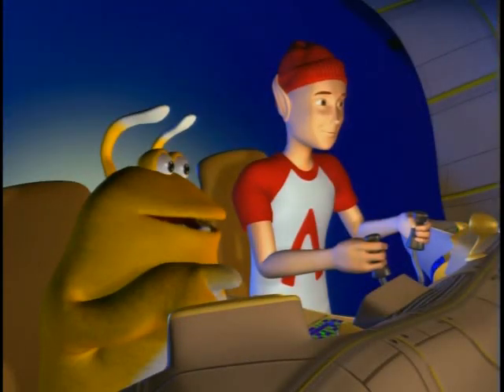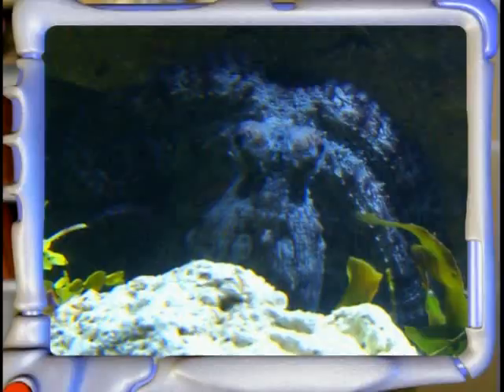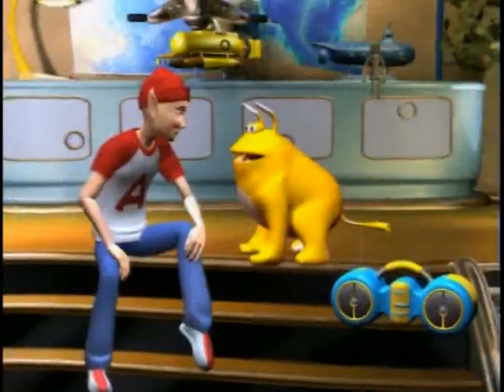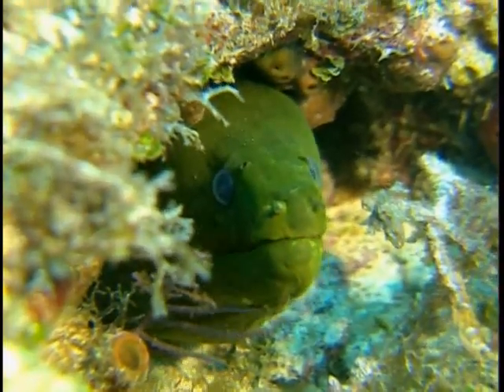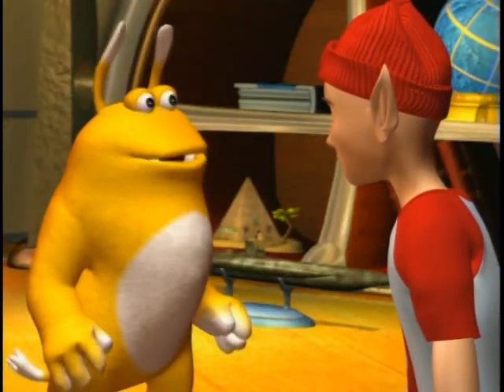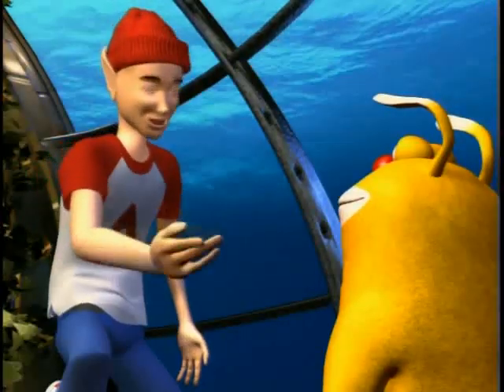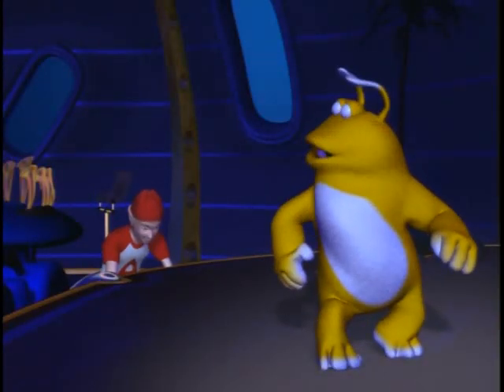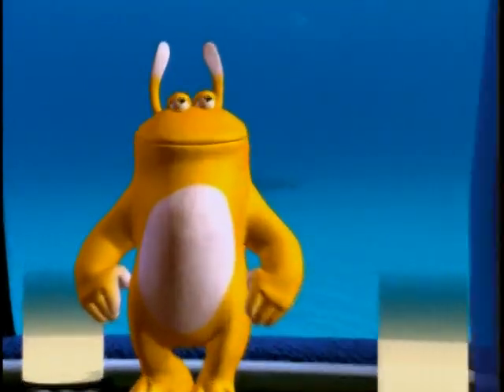🇬🇧 Adi under the Sea (Volume 2) Compilation 🌊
The last 20 episodes of Adi under the Sea.